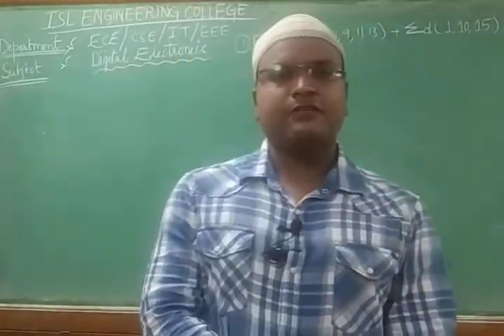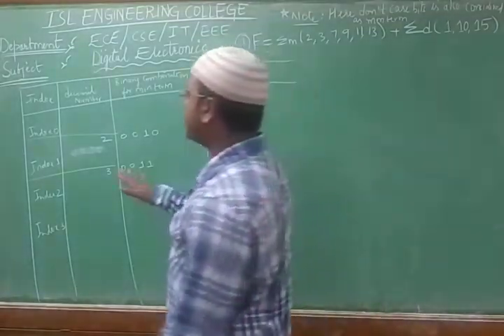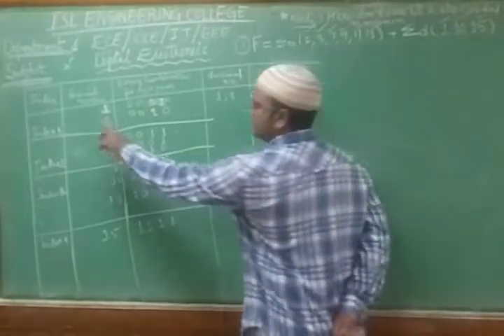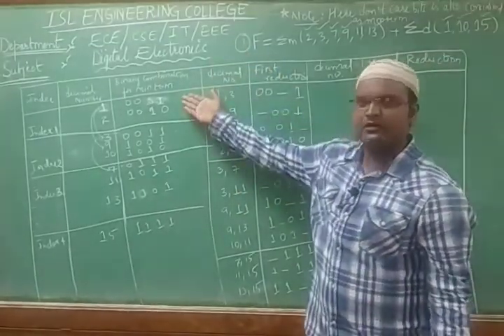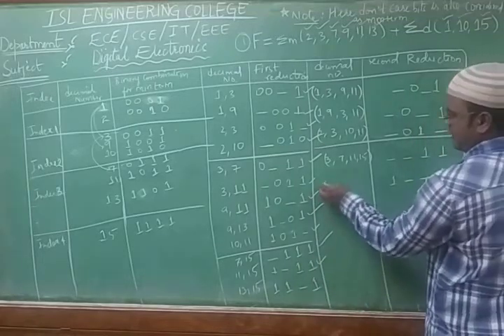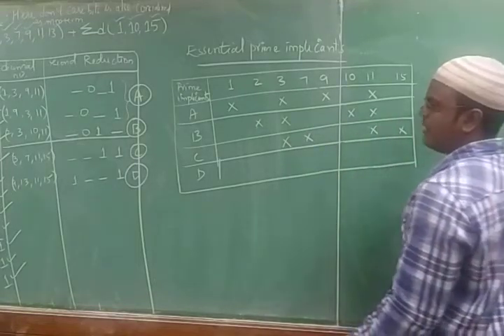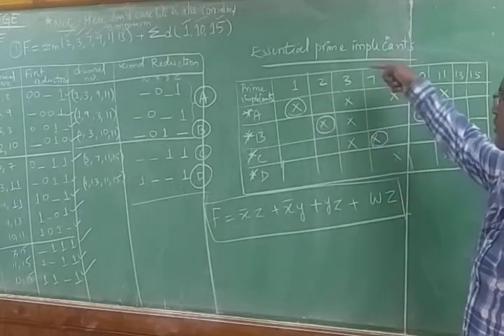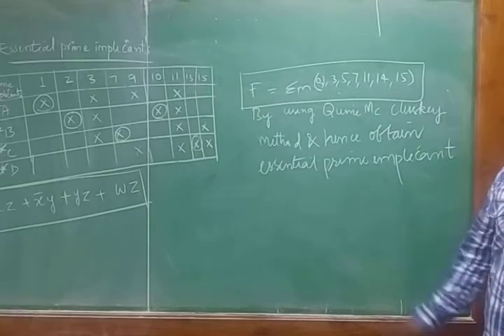Digital electronics lecture 22 Topic"Tabular method numericals problem"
Attendance link for today's class is mentioned above